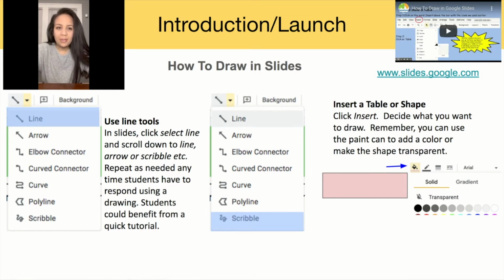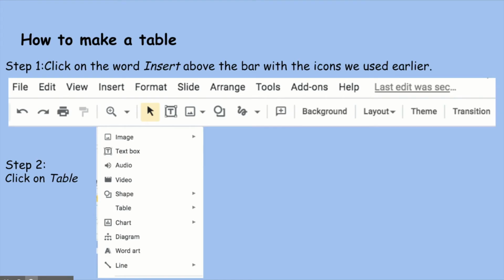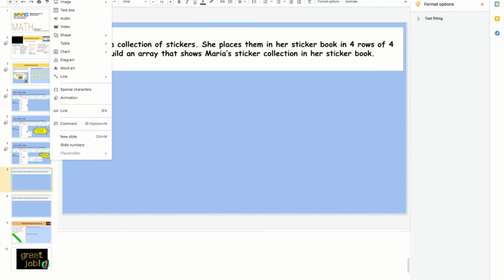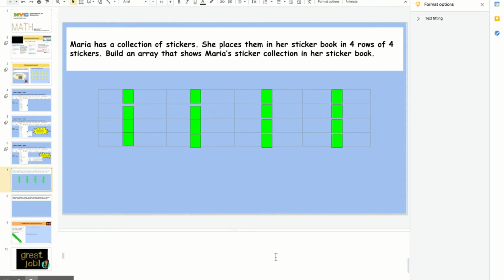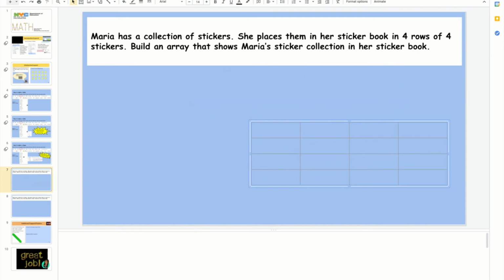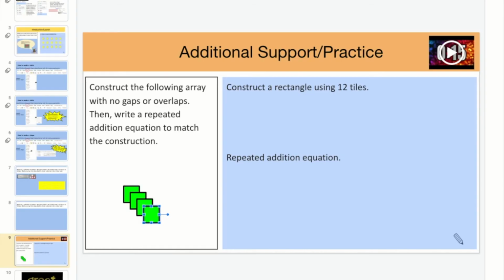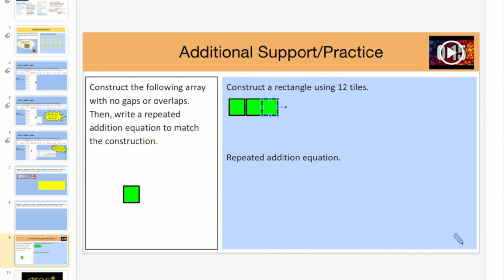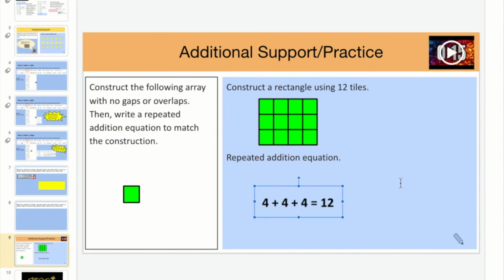How To Create Arrays in Different Ways Using Google Slides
In this video, you will learn different ways to create arrays on Google Slides.